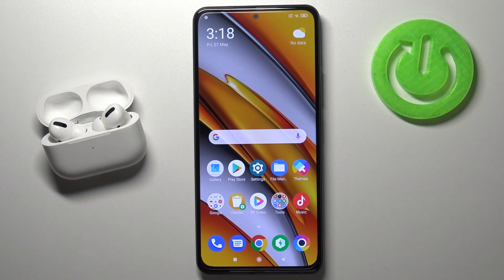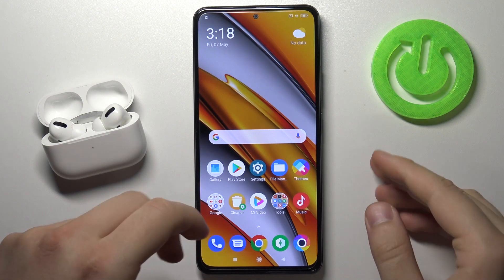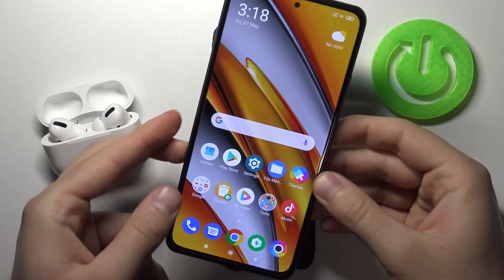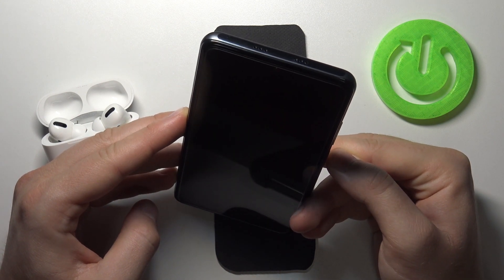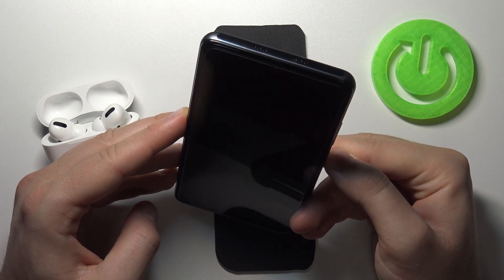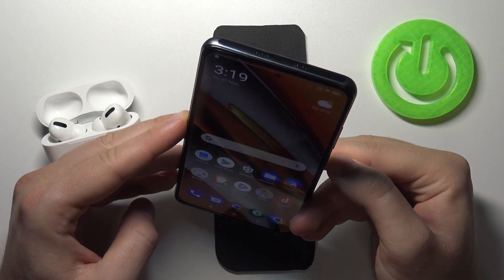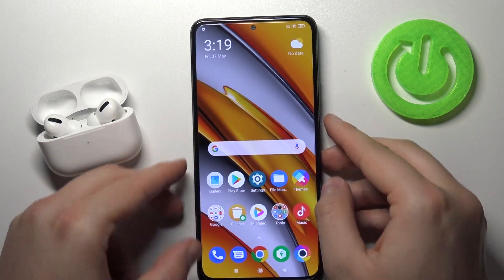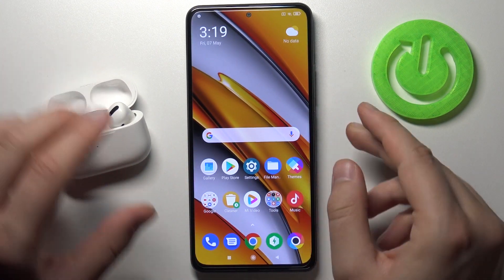How to Check Face Scanner Work on XIAOMI Poco F3 – Face ID Option Test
Let's figure out how to test your Face Unlock feature on the XIAOMI Poco F3 smartphone. With the help of this video, you will be able to be one hundred percent convinced whether you like this feature or not.

How to Test Face Unlock on XIAOMI Poco F3? How Fast is Face Unlock on XIAOMI Poco F3? How to Test Face Scanner on XIAOMI Poco F3? How to Check XIAOMI Poco F3 Face Unlock Reaction? How to compare Face ID on different devices? How to Make Face ID faster on XIAOMI Poco F3?